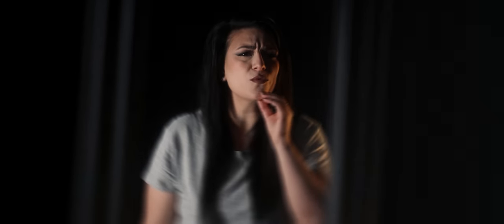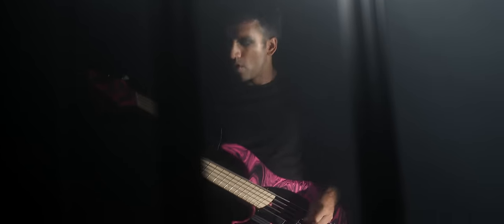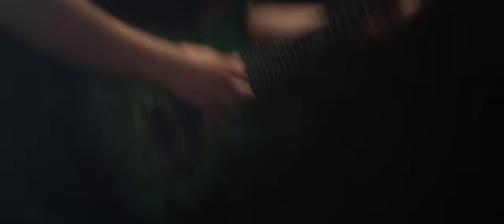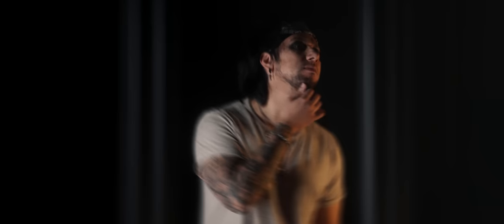RED HANDED DENIAL – Fix Me (Official Music Video)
"Fix Me" by Red Handed Denial out on all streaming platforms now!

Music written by Red Handed Denial
Lyrics by Lauren Babic
Produced by Lee Albrecht
Mixed by Sam Guaiana
Mastered by Mike Kalajian at Rogue Planet Mastering
Video by The Trenches Media

Follow Red Handed Denial!

LYRICS

Am I too far gone?
Petrified but my bones are restless
Continuing to withdraw and disappear with my thoughts
In this headspace where I don’t feel safe

Please
I can’t see what you see in me
So leave me be
Breathe
Locked inside a room with no key
I need to find some peace

Can anybody fix me?
Tell me what it is to feel
So when you’re with me
I can fully let you in
Oh, can you fix me?
Even if it’s just skin deep
So I can be free
Can I love you if I never loved myself?

Discontent and filled with regret
Staring at the wall wishing that I was dead
I don’t have the strength to leave this bed
Consumed with distorted disappointment

I look into the mirror
I’m not who I used to be
Now there’s only just a stranger looking back at me
‘Cause everything is lost
and what’s left will surely leave
‘Til I’m all alone and empty like I’ve always been

Dear magazine
Sell me your deception
Is she everything she should be
Or false perfection

Beauty’s eye peeking through the seams
I’m everything I’m not, ‘cause everything is lost
What’s left will surely leave

Oh, can anybody fix me?